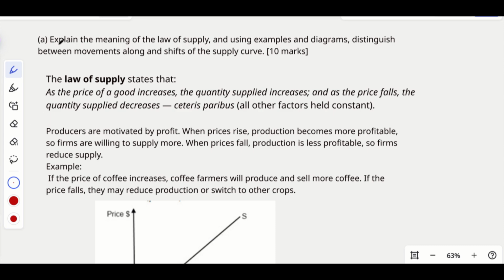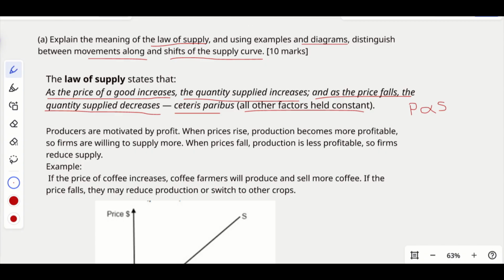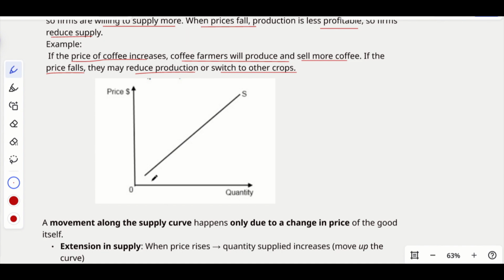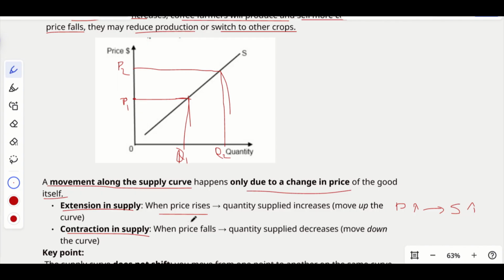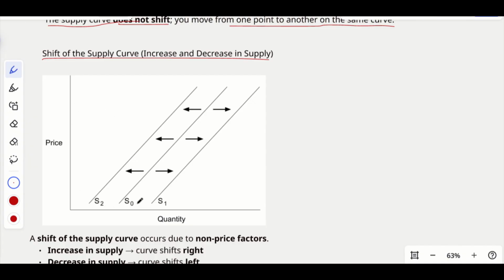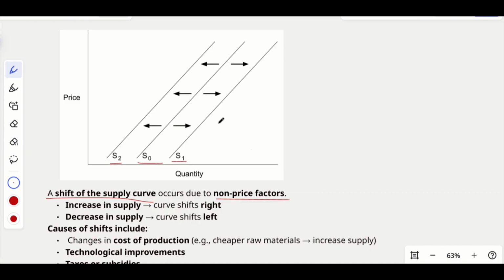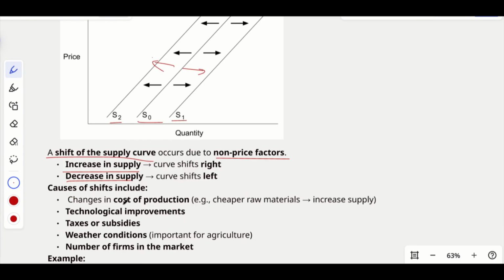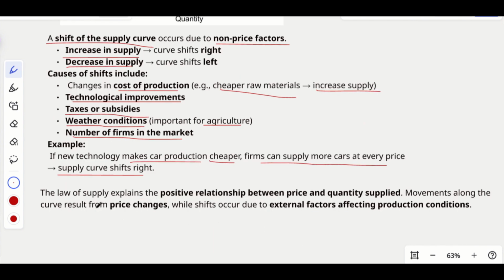Law of Supply Movements Along and Shifts of the Supply Curve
In this video, we explain the Law of Supply in a simple and exam-focused way. Learn how price and quantity supplied are related, and understand the important difference between:

✔️ Movement along the supply curve
✔️ Shifts of the supply curve
✔️ Extension and contraction in supply
✔️ Increase and decrease in supply

This lesson includes clear explanations, real-life examples, and easy-to-understand diagrams that are perfect for Economics students preparing for exams.

Topics Covered:

Definition of the law of supply
Causes of movement along the supply curve
Causes of shifts in supply
Examples from real markets
Diagram explanations
Tips for answering a 10-mark economics question

 Perfect for:

IGCSE Economics
GCSE Economics
A-Level Economics
Economics revision
Exam preparation
Beginners learning microeconomics